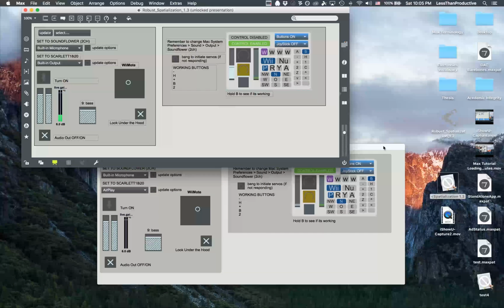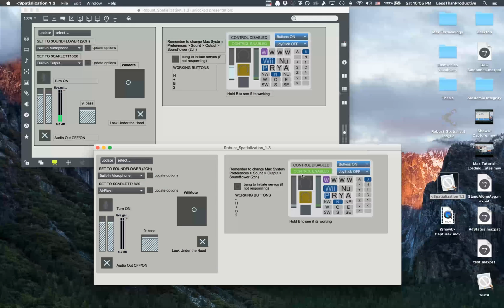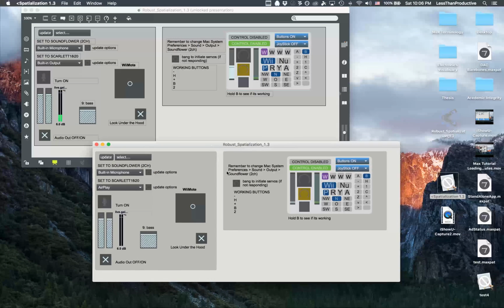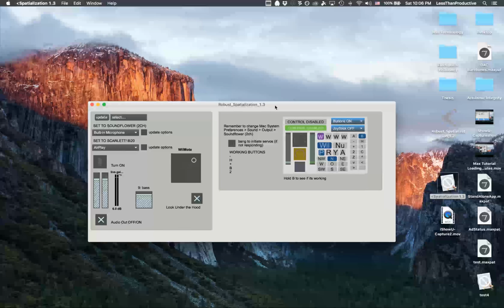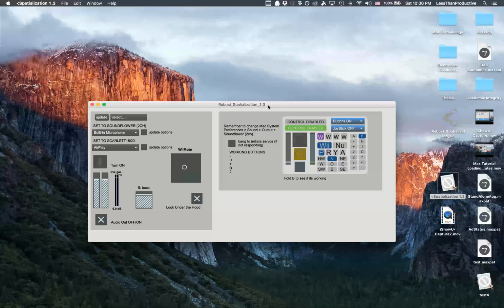Max Tutorial UDP Receive Problem Solution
There's an issue using a UDP port on multiple patches where it won't allow multiple patches to "bind" with a single UDP port. There's another video that show's a work around for this issue.